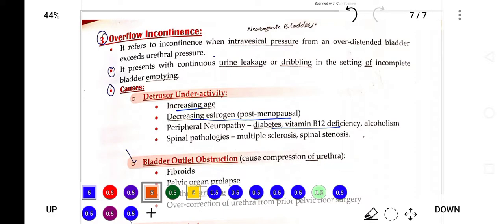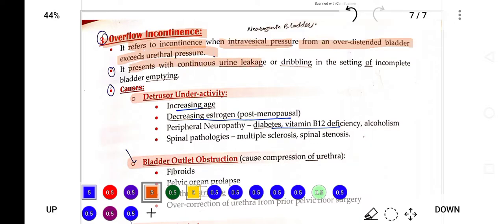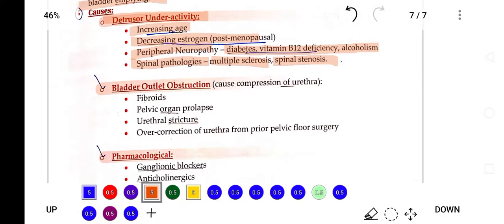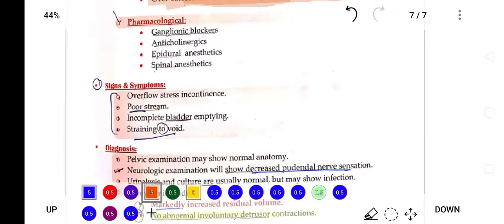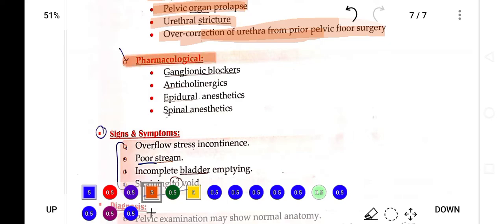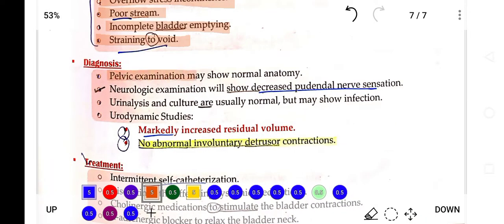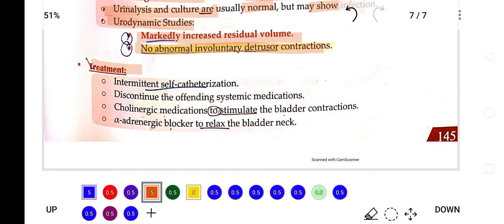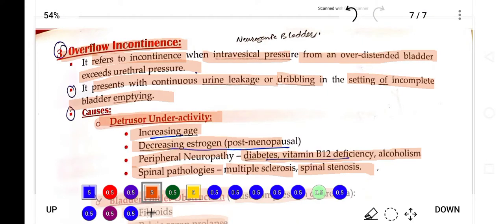Overflow incontinence | Urinary incontinence